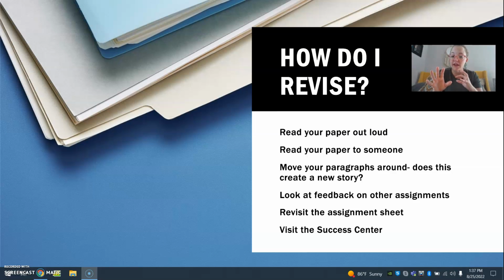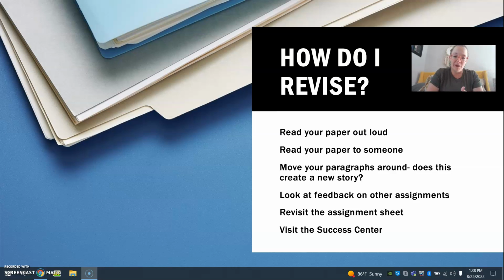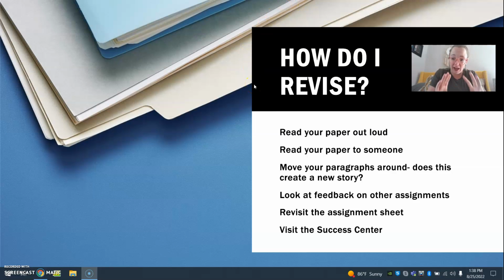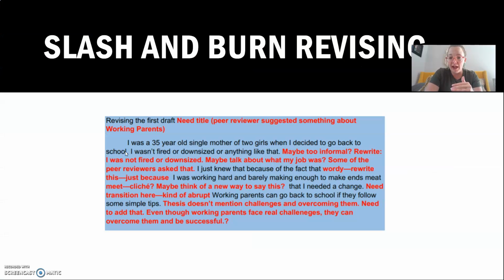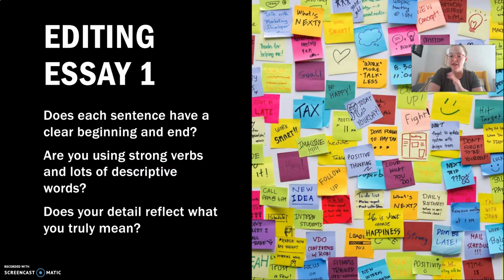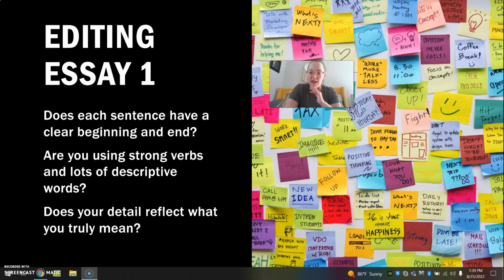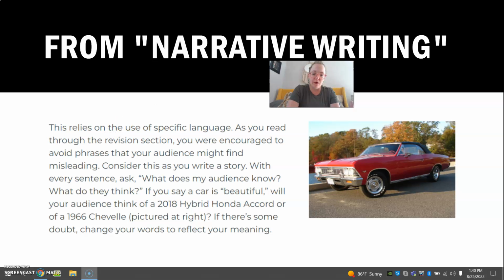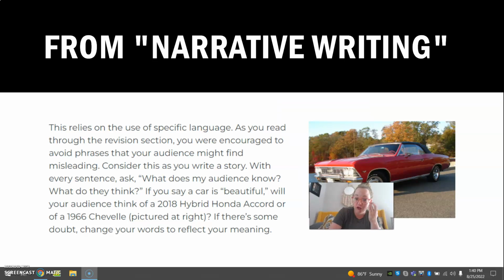ENG 101IN06 Week 2